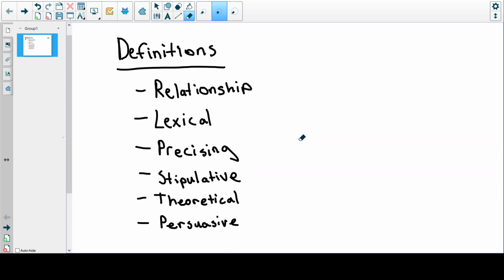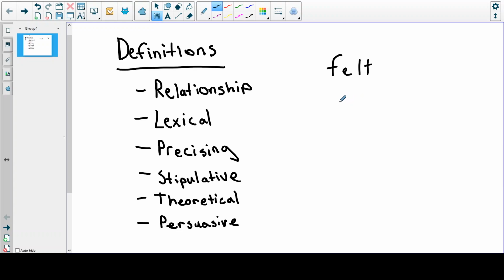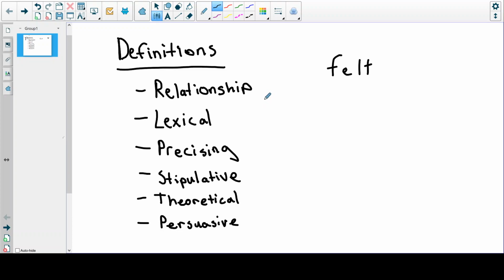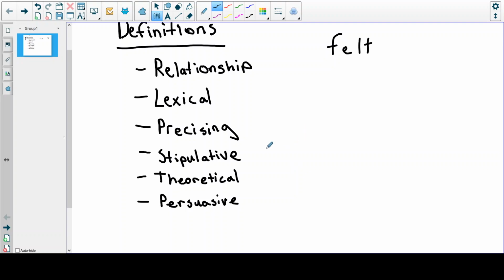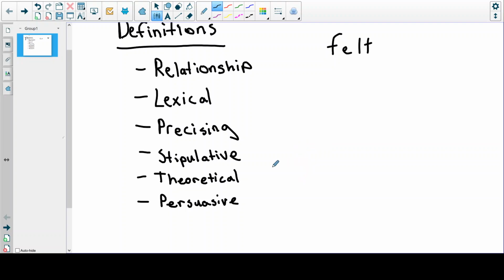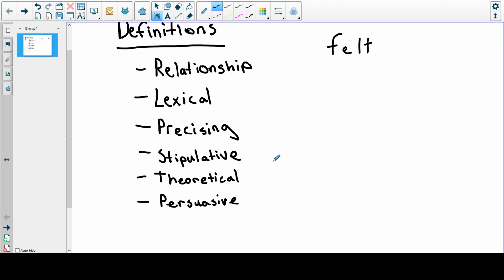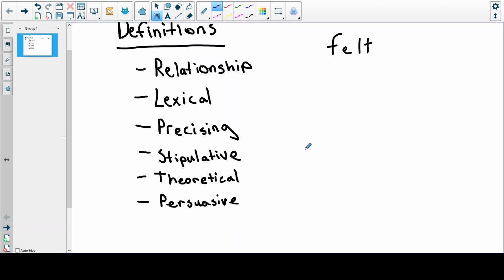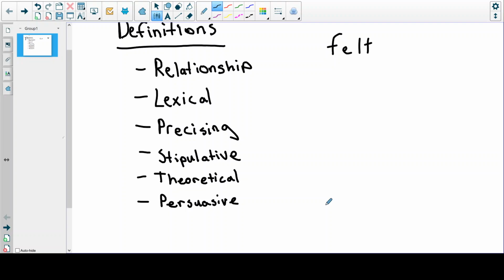Definitions - Math With Mitchell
Description of Different Strategies for Defining Terms in Arguments
-Relationship
-Lexical
-Precision
-Stipulative
-Theoretical
-Persuasive